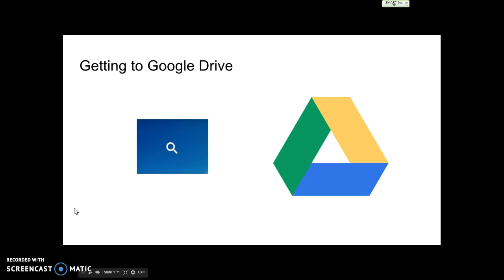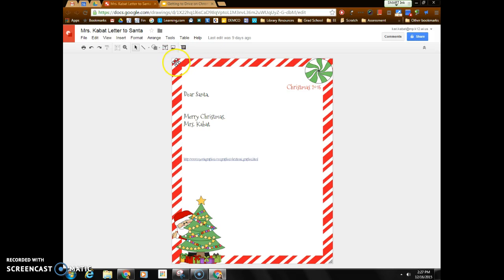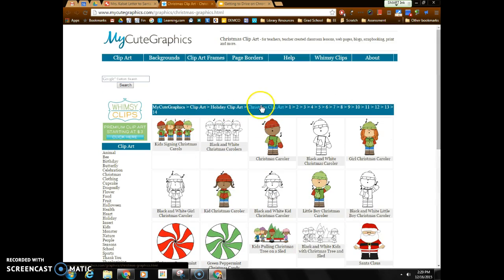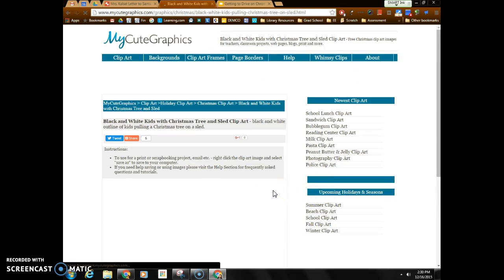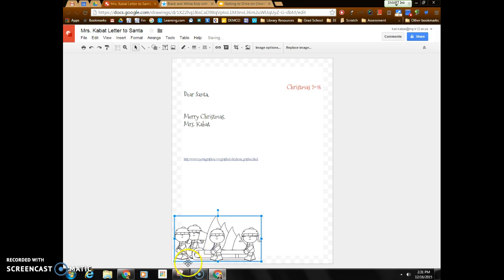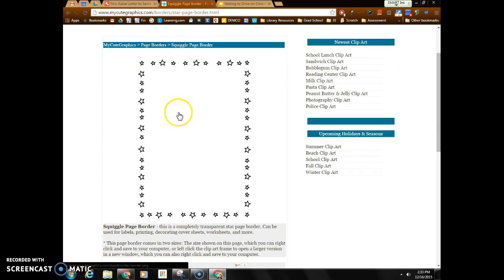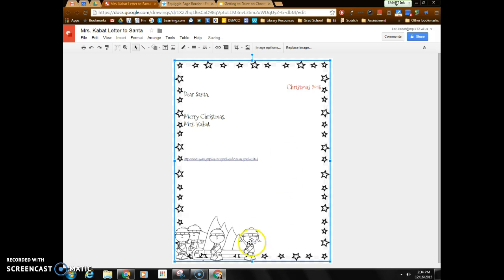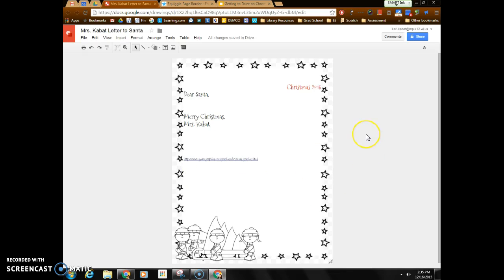Santa Letter Wk 2